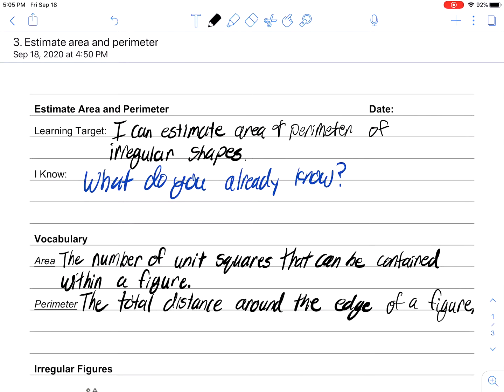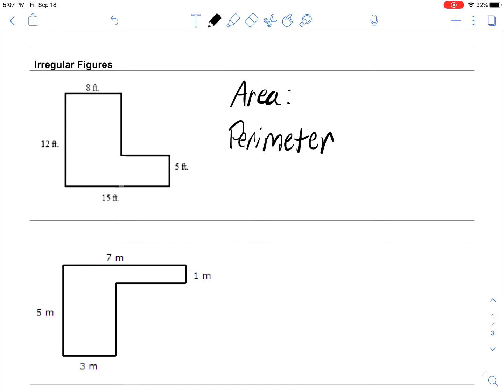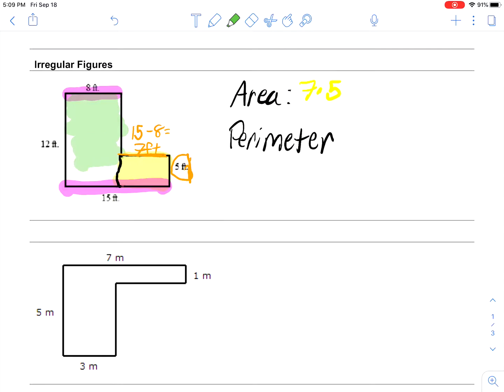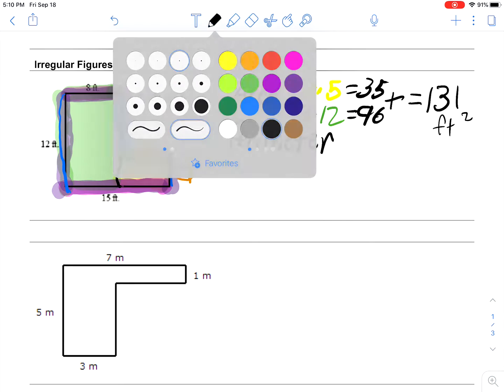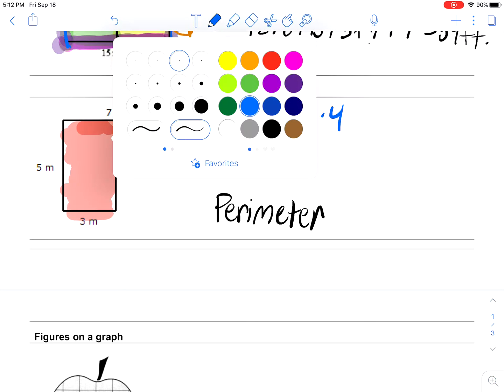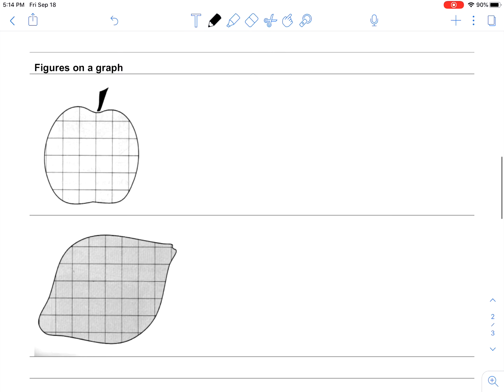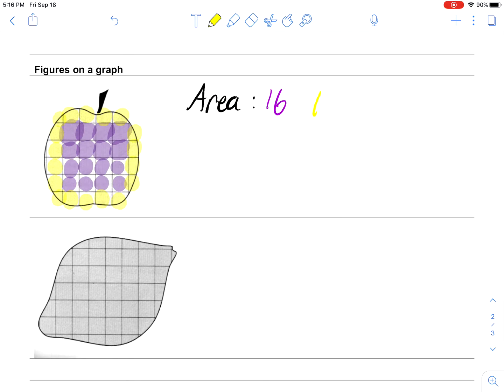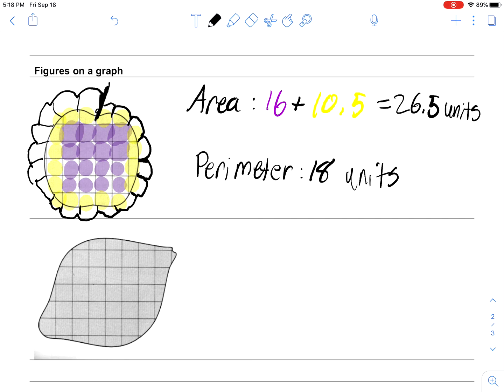Estimate Area and Perimeter